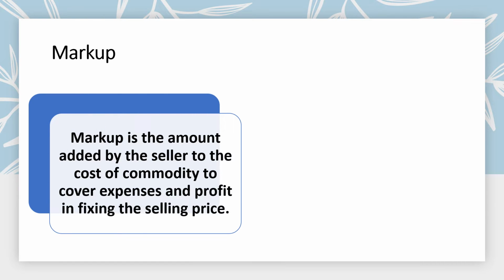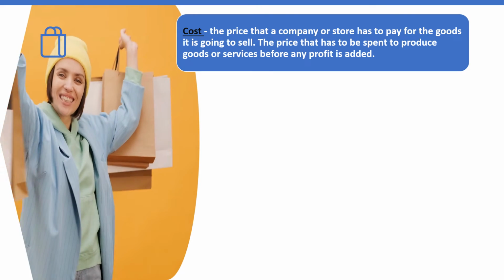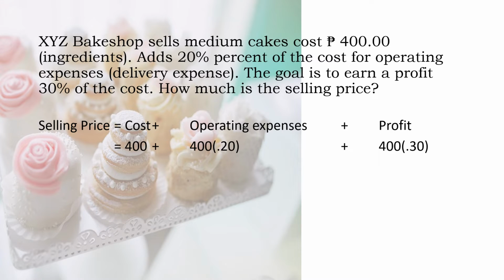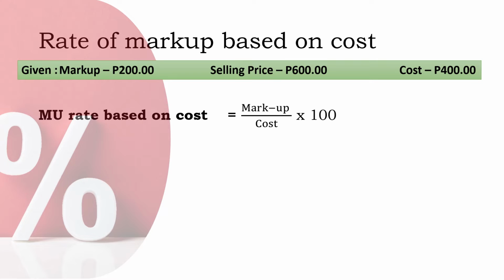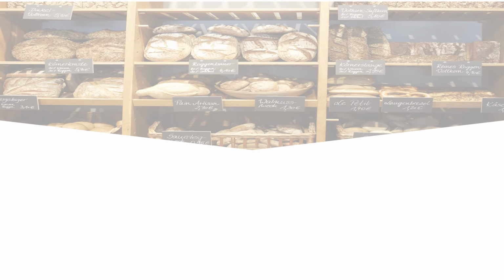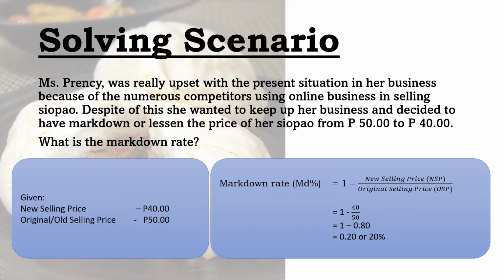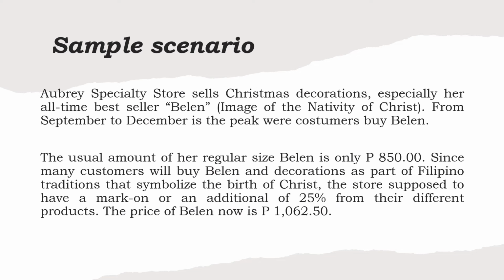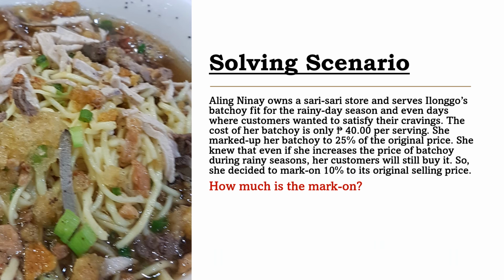ABM Business Math Lesson 3 Mark on, Markdown and Mark up || Lainne's Lesson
Accountancy, Business and Management
Business Math